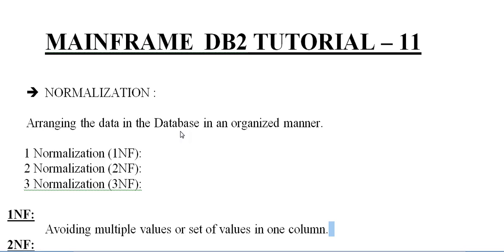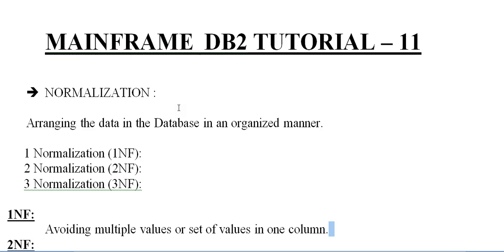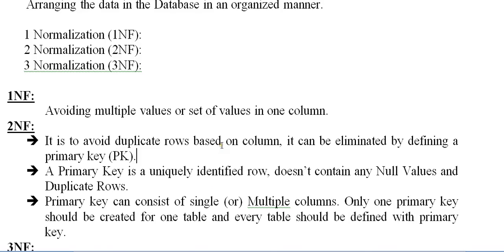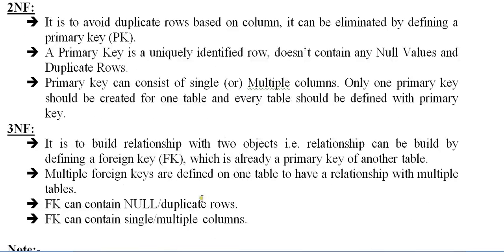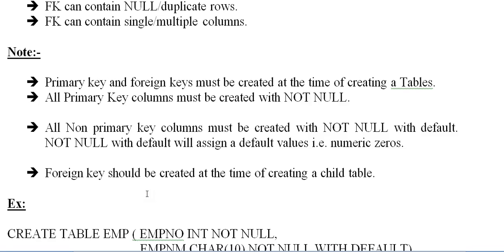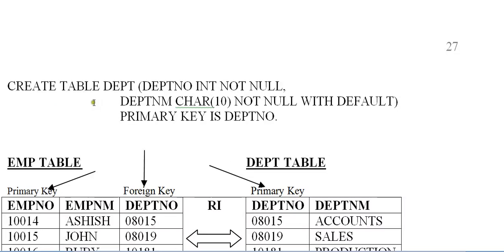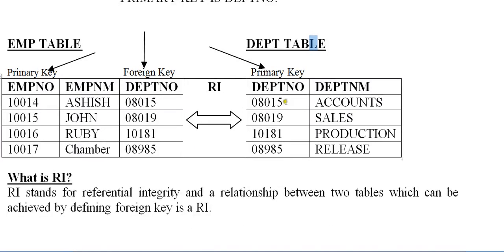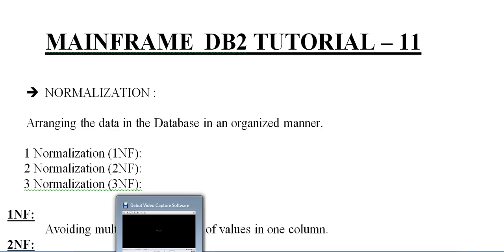Normalization in DB2 - Mainframe DB2 Tutorial - Part 11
Normalization in DB2 - Mainframe DB2 Tutorial - Part 11 is about the normalization and it's different types  and importance.
NORMALIZATION :

Arranging the data in the Database in an organized manner.

     1 Normalization (1NF):
     2 Normalization (2NF):
     3 Normalization (3NF):

1NF:
Avoiding multiple values or set of values in one column.
2NF:
It is to avoid duplicate rows based on column, it can be eliminated by defining a primary key (PK).
A Primary Key is a uniquely identified row, doesn’t contain any Null Values and Duplicate Rows.
Primary key can consist of single (or) Multiple columns. Only one primary key should be created for one table and every table should be defined with primary key.
3NF:
It is to build relationship with two objects i.e. relationship can be build by defining a foreign key (FK), which is already a primary key of another table.
Multiple foreign keys are defined on one table to have a relationship with multiple tables.
FK can contain NULL/duplicate rows.
FK can contain single/multiple columns.